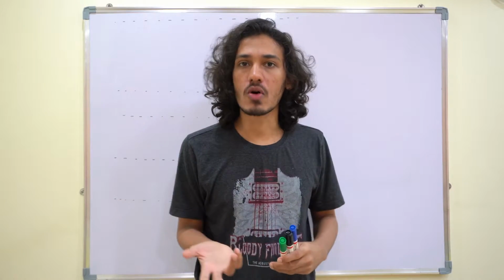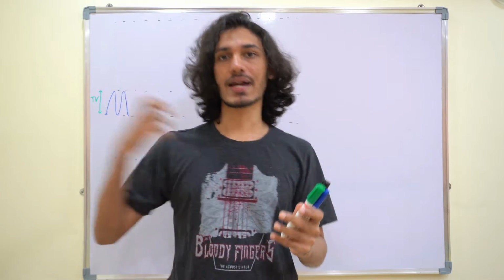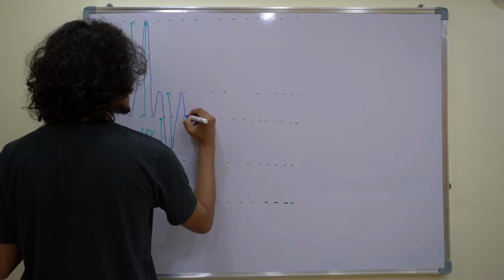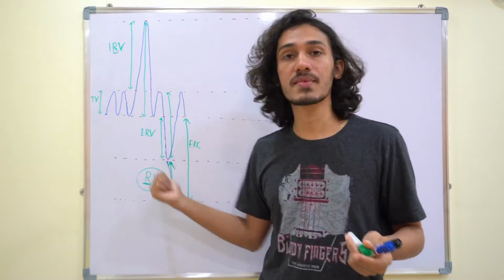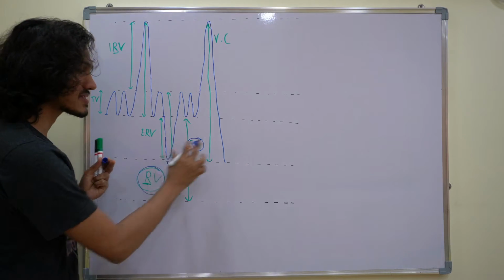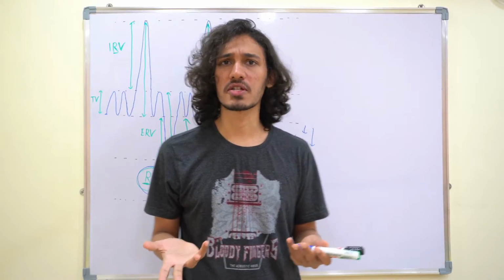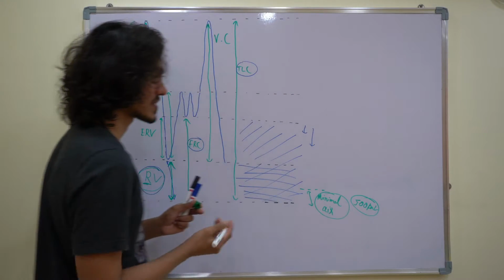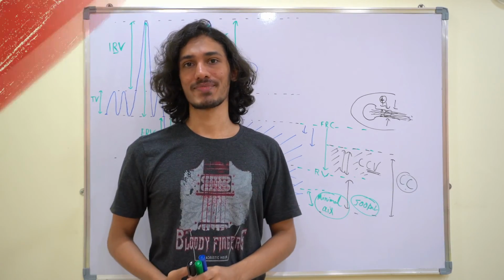Static lung volume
Part 01 of Episode 03: Static lung volume
Series : Respiration
  Content
- Tidal volume
- Inspiratory capacity
- Expiratory capacity
- Residual volume
- Functional residual capacity
- Vital capacity
- Total lung capacity
- Volumes not measured by spirometry
- Minimal air
- Closing volume, Closing capacity

What to expect in in part 02 of episode 03: Dynamic lung volumes

Diagrams from
- Medical Physiology- Walter Boron, Emile L Boulpaep 2nd edition